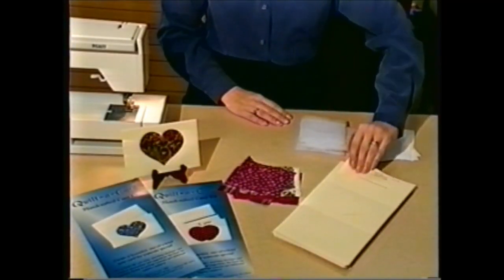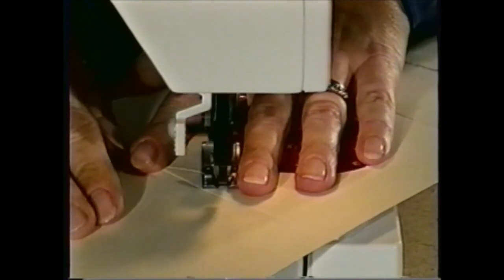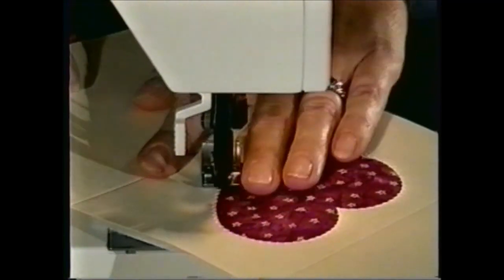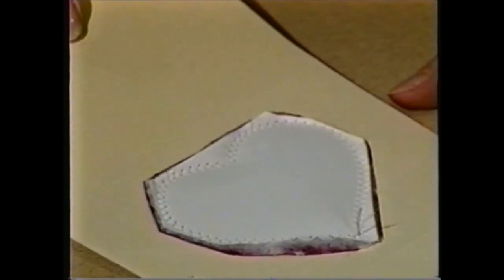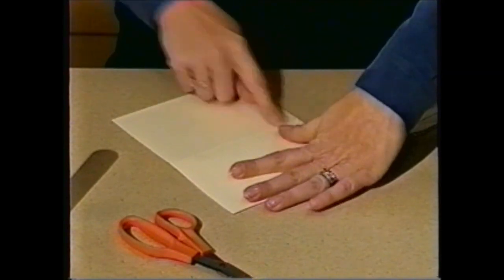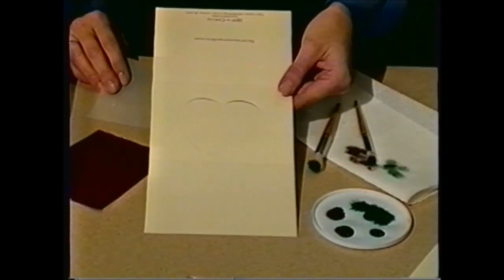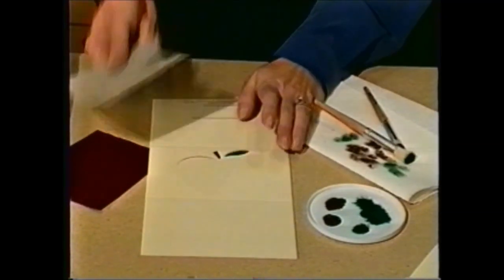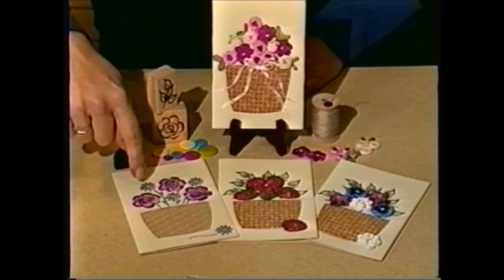Quilt A Card Video Tutorial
Learn how to make beautiful Quilt-A-Cards